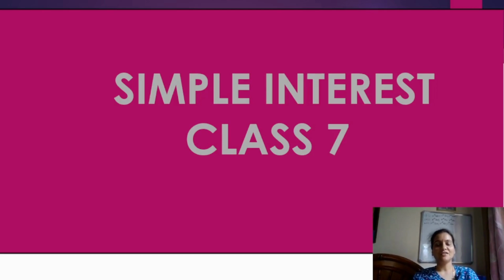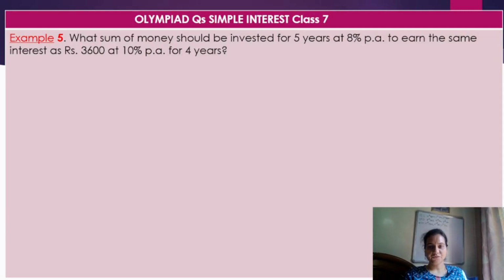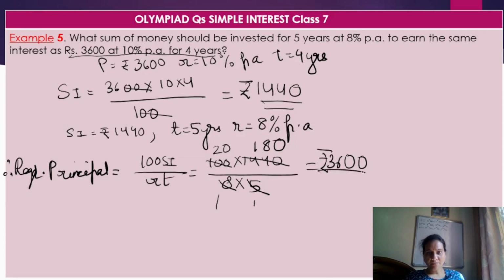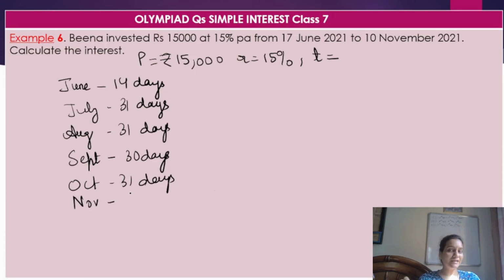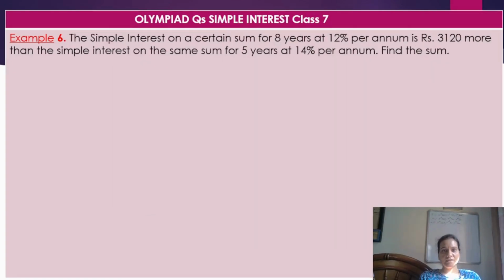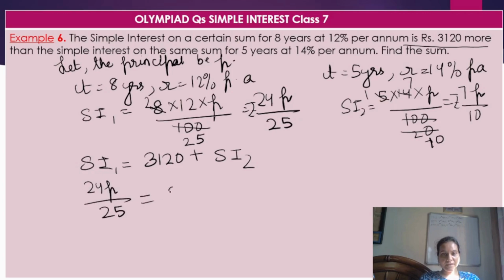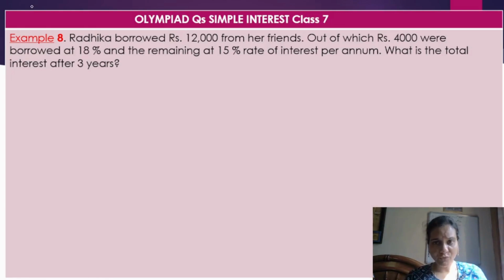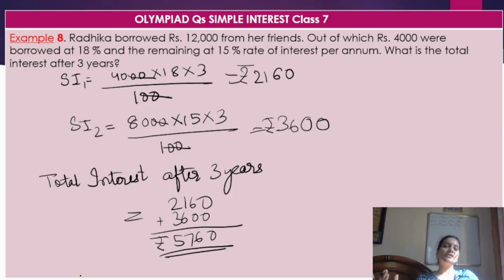Introduction to Simple Interest Part 2#srisiddhiacademics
TIMESTAMPS
00:00 Introduction
00:31 A loan taken is same as Principal
03:17 Simple Interest is same but other factors vary
07:05 What if the time period is vague?
12:07 SI may vary for the same Principal and how!!
18:05 Total interest